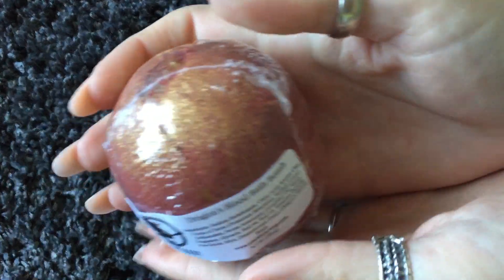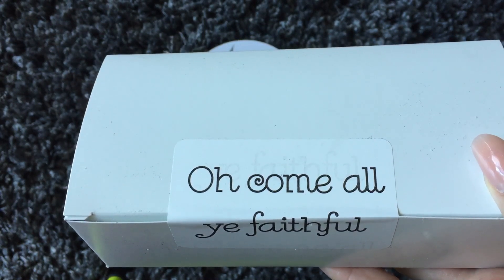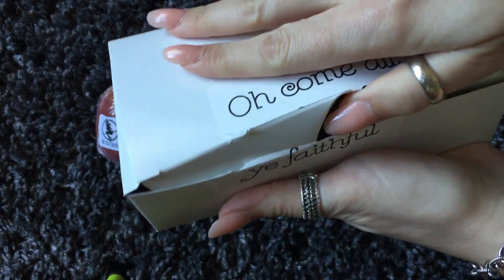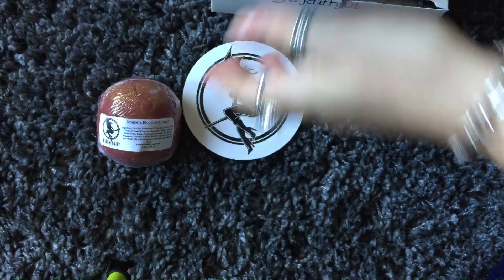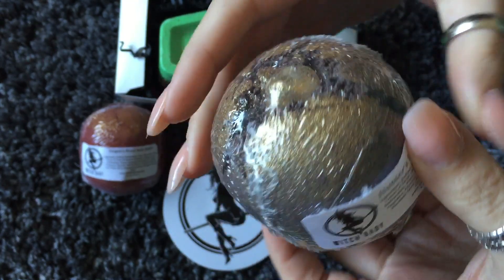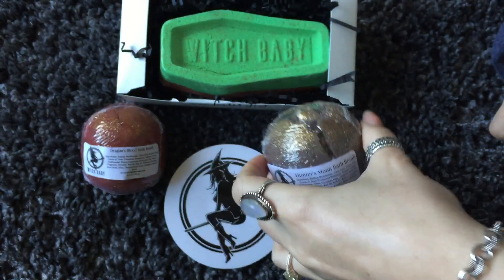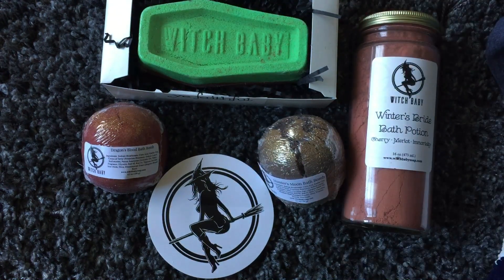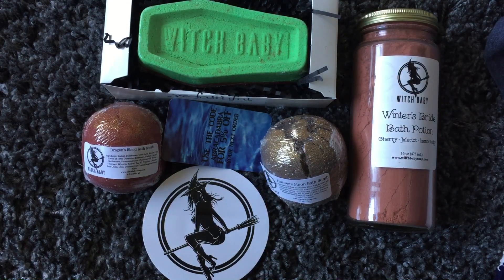Witch Baby Haul winter 2017